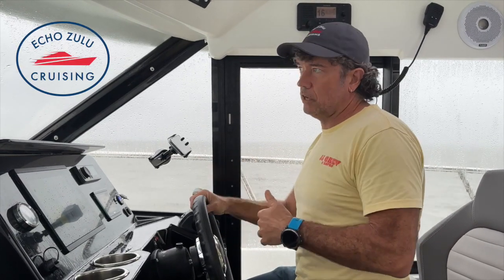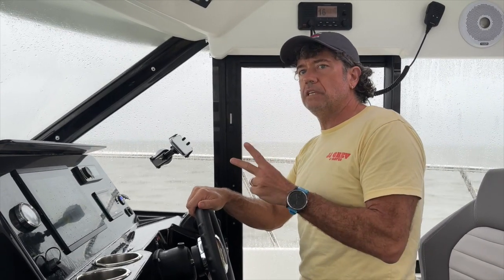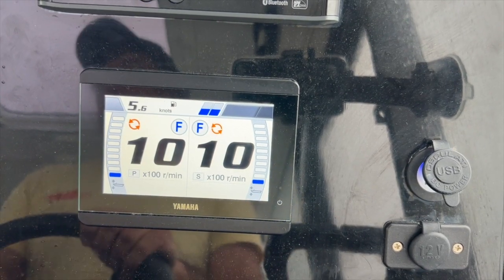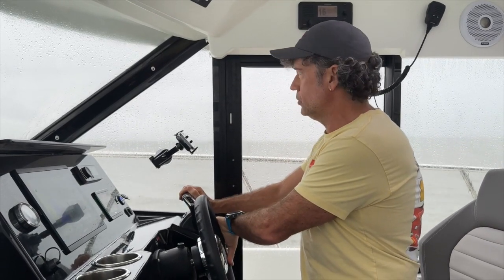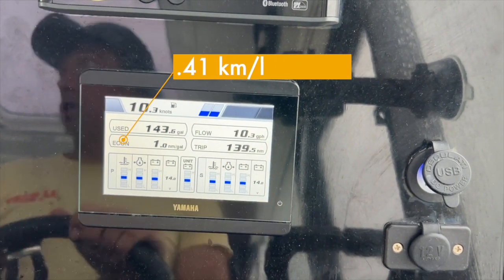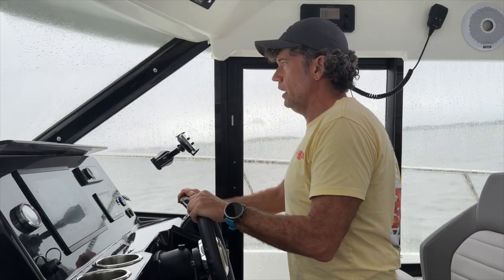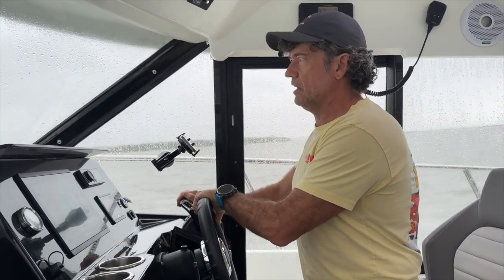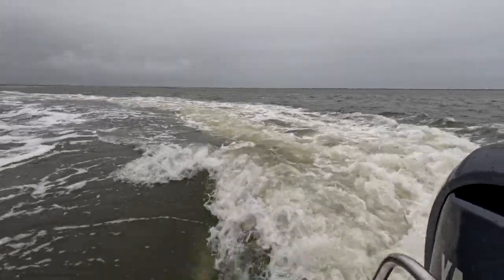Most Efficient: Jeanneau 1095's Twin Yamahas Tested from 500 to 5000 RPM!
How does the Jeanneau Merry Fisher/ NC 1095 perform in the real world with twin Yamaha 300 hp engines? Look no further for the answer. In this video, we'll be testing the fuel burn rate, speed, and look at the wake of this twin outboard engine setup.
The test begins in neutral at 500 rpm. The engines are placed in gear, then cycle through in 500 rpm increments to 5000 rpm. We let the engines stabilize at each speed and look at fuel burn and wake to show the most efficient speed on the Jeanneau Merry Fisher 1095 with twin Yamaha 300 hp outboards.

We estimate Sweetest Thing weighing about 15,000 lbs, or 6,803 kg, with two people, our gear, dingy, linens and extra water on board. We have about 50 gallons, or 189 liters, of fuel on board. The wind is about 10 mph, or 16 kmh, and tide is out going about 2/3 down and behind us the whole time.

As Jeanneau owners, we have found the most efficient power to be between 4200 RPM and 4600 rpm for most loads, with a burn rate of about 1 mile per gallon (.49 liters per kilometer). Between 1800 rpm and 4000 rpm the boat is not as efficient.

00:00 Testing Parameters
01:39 500 RPM to 2500 RPM
06:10 3000 RPM to 5000 RPM